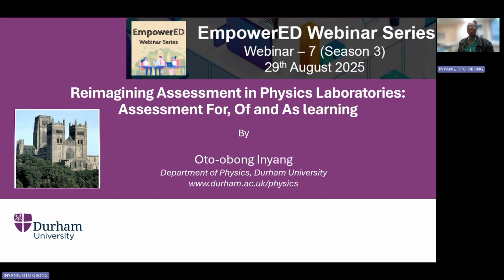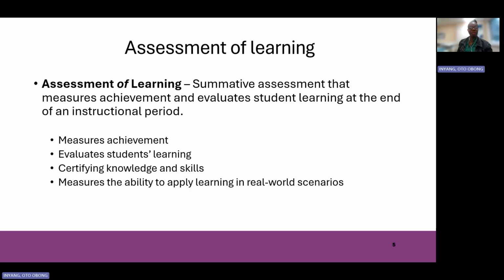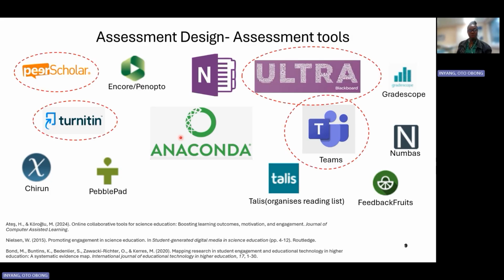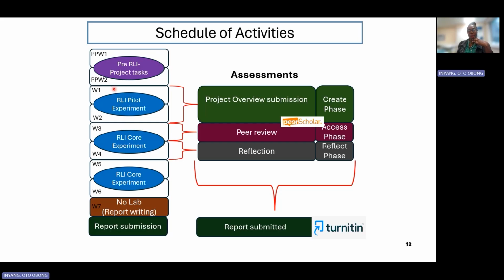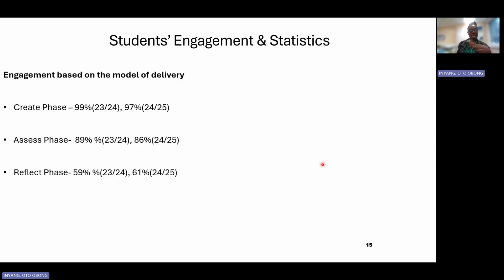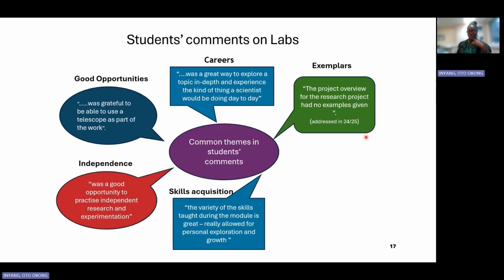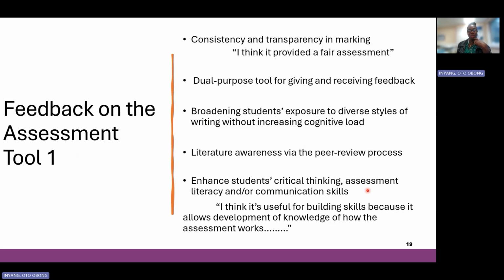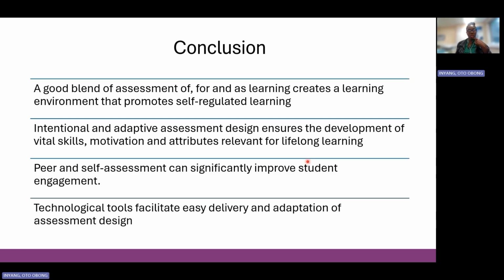EmpowerED S3W7 - Reimagining Assessment in Physics Laboratories:Assessment Of, For, and As Learning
Assessment plays a pivotal role in shaping students’ learning experiences. Integrating assessment of, for and as learning can provide a balance that creates an engaging and effective learning environment that promotes self-regulated learning. This balanced approach that includes formative feedback, reflective practice, and dynamic assessment enhances learning outcomes and prepares students for the complexities of an evolving professional and technological landscape [1,2]. Here, an introduction to the module design, which included a formative peer-review exercise facilitated via a learning tool (Peer Scholar), will be communicated. Evaluation results from interviews and focus groups involving staff and students, showcasing views on the peer review/peer assessment activity, as well as the experience of the digital tool, will also be presented. Core results signal a significant improvement in student engagement and innovation in project delivery will be presented.

Reference

[1] Thibodeaux, T., & Harapnuik, D. (2024). Students’ Perceptions of Feedback for Deeper Learning in anOnline Program. In International Journal on E-Learning (pp. 73-99). Association for the Advancement of Computing inEducation (AACE).

[2] Archer, M., Morley, D. A., & Souppez, J. B. R. (2021). Real world learning and authentic assessment. AppliedPedagogies for Higher Education: Real World Learning and Innovation across the Curriculum, 323-341